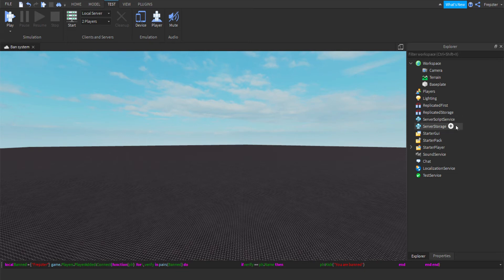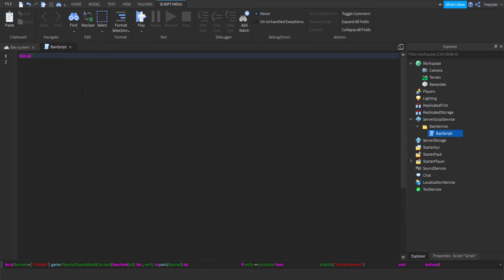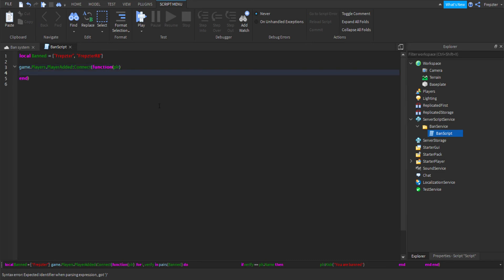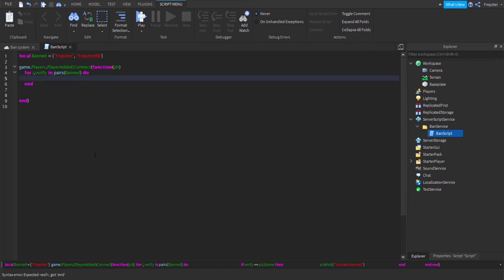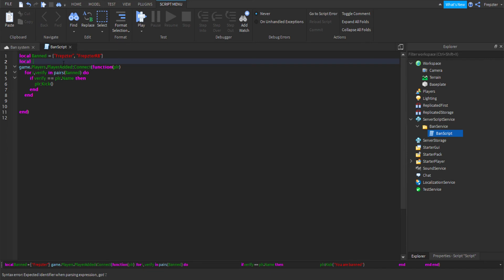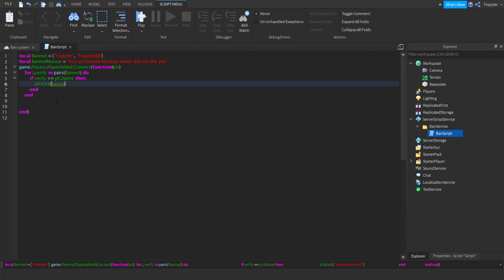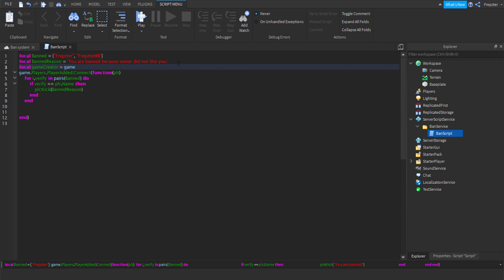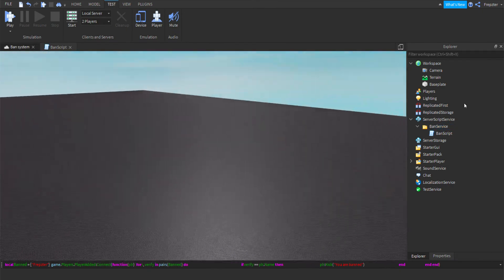How to Ban Players On Roblox || ROBLOX STUDIO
In todays video I'll show you how to ban players in your Roblox Game.
This is good if someone you don't like is trolling in your game or that there's an Exploiter etc.